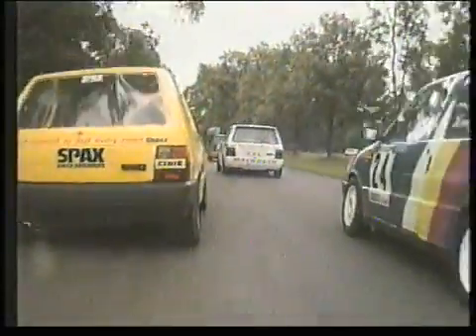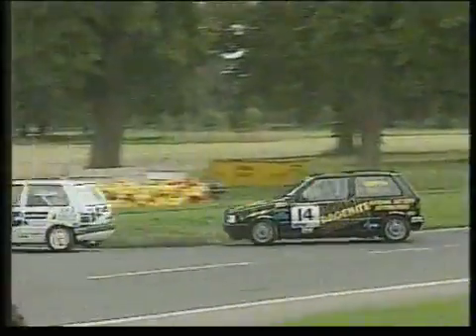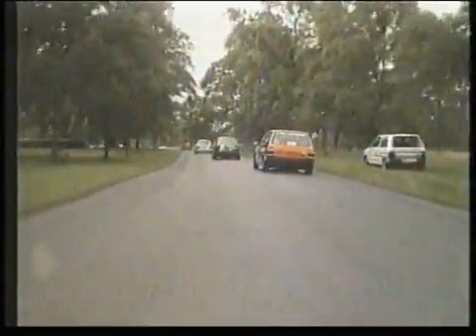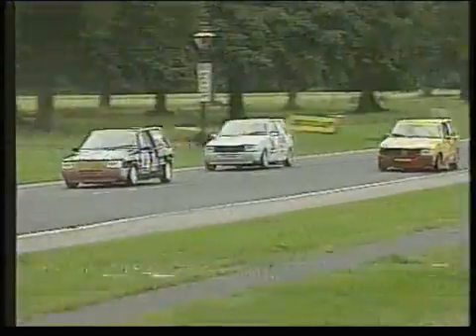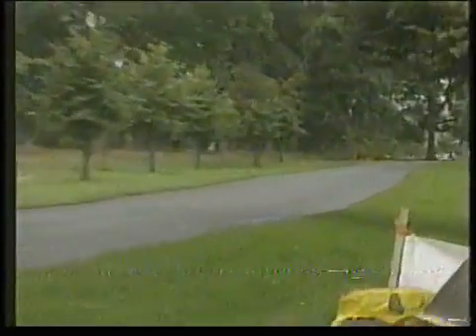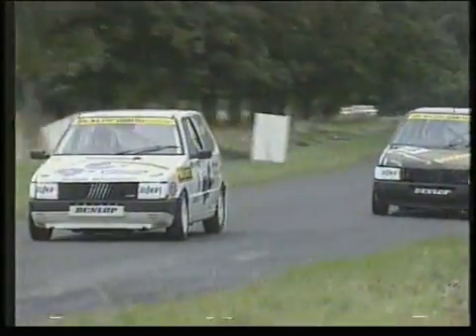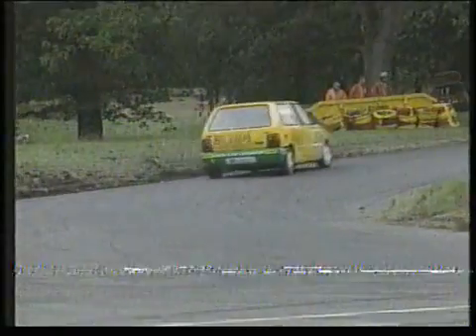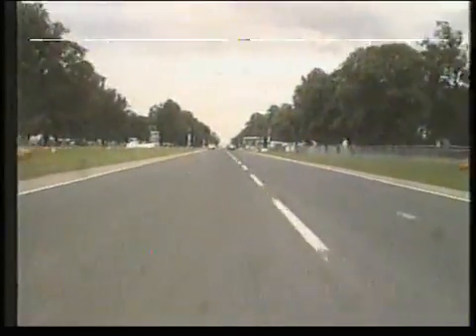Fiat Uno race Phoenix park 1995. - DragTimes.com.flv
Fiat Uno race Phoenix